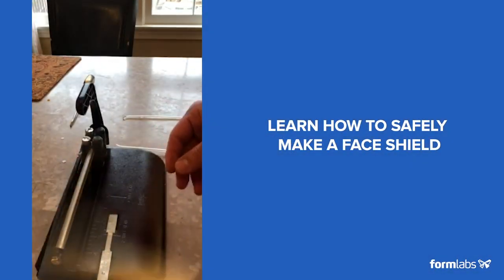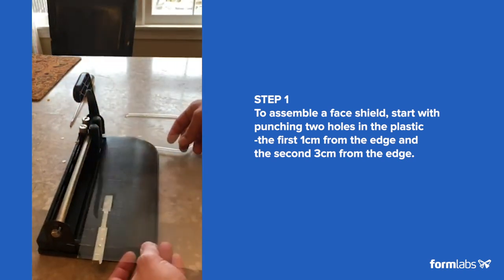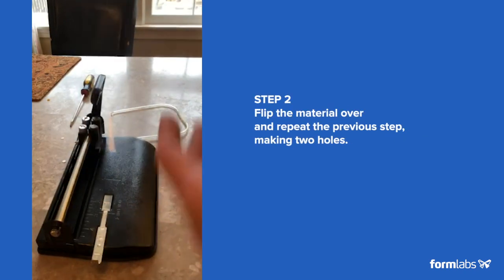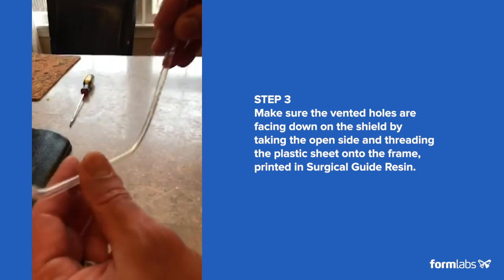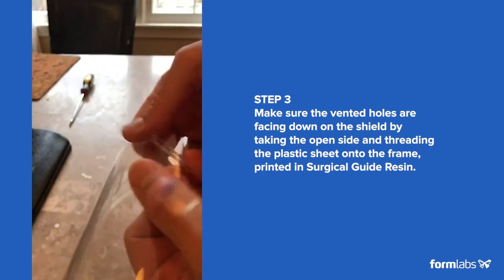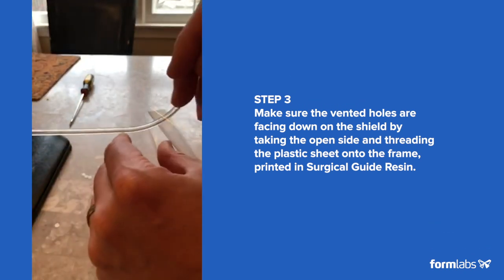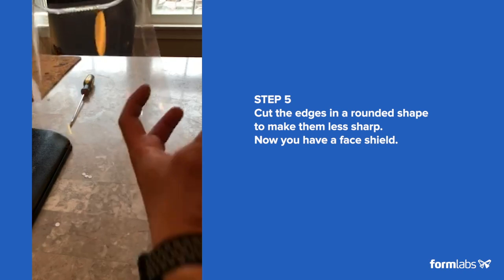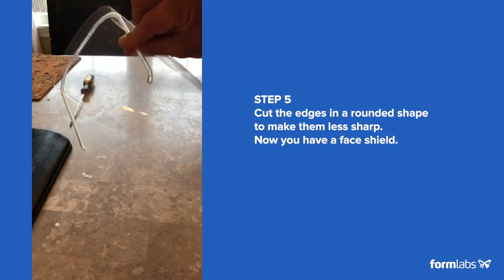How to Make a Face Shield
In response to COVID-19 PPE needs, Formlabs user Luiz Maracaja and colleagues at Yale School of Medicine devised a novel face shield frame called Oxyframe. See what you can print to support COVID-19 shortages

Oxyframe has an air channel system that allows the inflow of oxygen or compressed air behind the ear and outflow above the nose-bridge. A standard transparency sheet can be used as a protective face shield. This system enables users to breathe comfortably inside a full hood, while simultaneously defogging the face shield film.

A peer-reviewed paper on this technology was recently accepted to the Journal of Cardiothoracic and Vascular Anesthesia.

Find more parts in the Formlabs COVID-19 Community Part Library